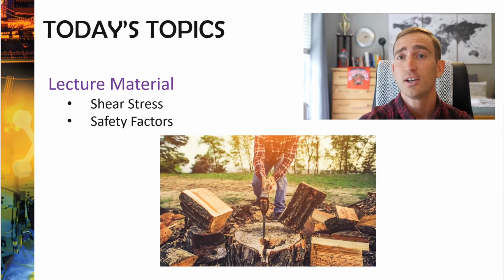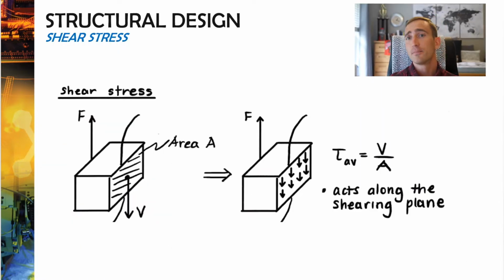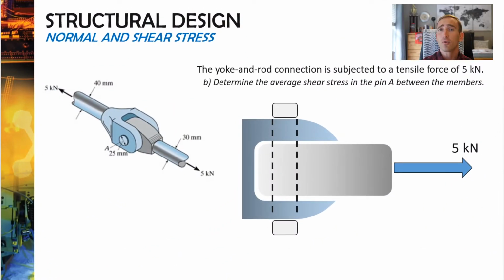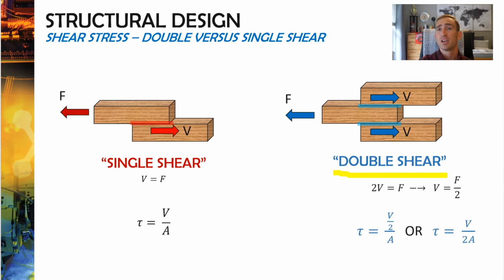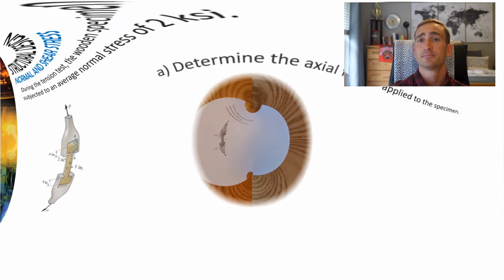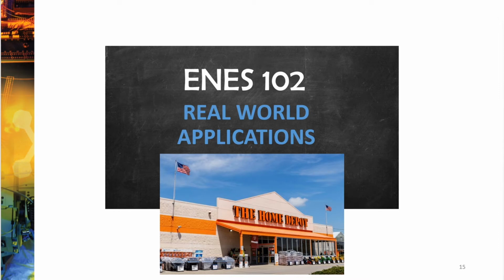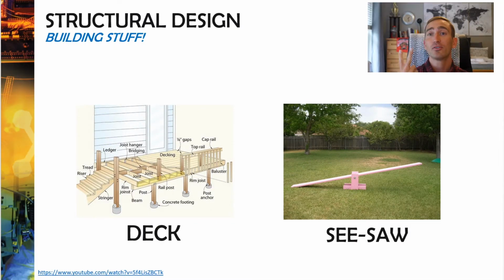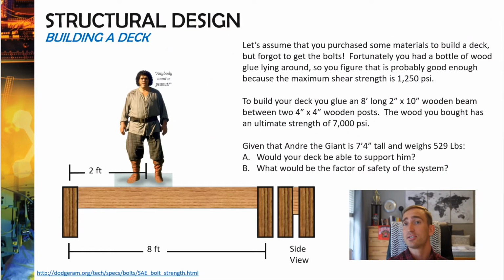ENES 102 7B Shear Stress and Safety Factor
Introduction - (0:00)
Review of Safety Factor - (2:10)
Definition of Shear Stress - (2:30)
Shear Stress Unite "Stress = Pressure" - (5:39)
Example Problem #1 - (5:55)
Double Shear Explanation - (11:31)
Example Problem #2 - (16:04)
Real World Application: Example #3 - (21:43)
Real World Application: Example #4 - (28:25)
Example Problem #5 - (38:01)
Bloopers - (38:33)